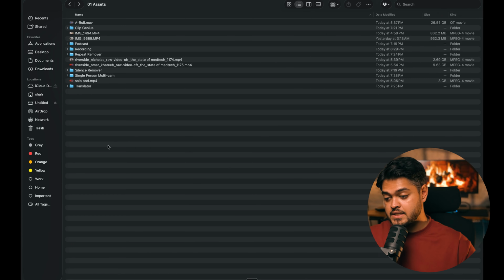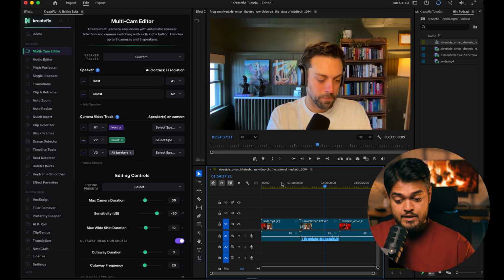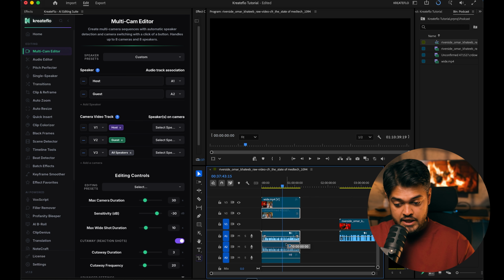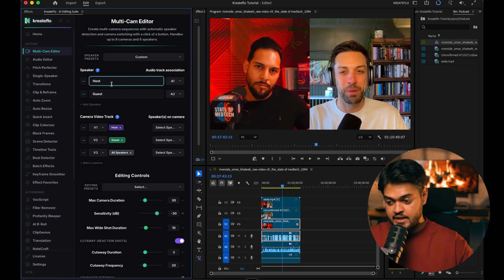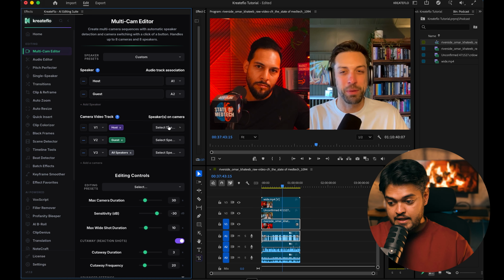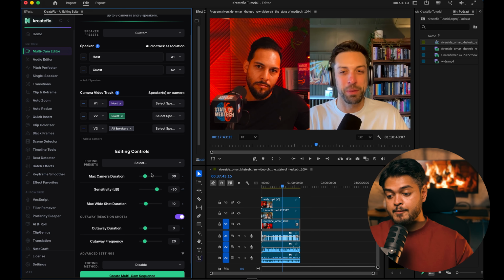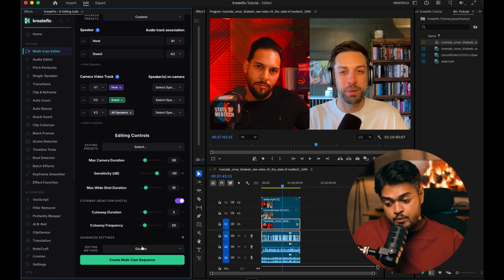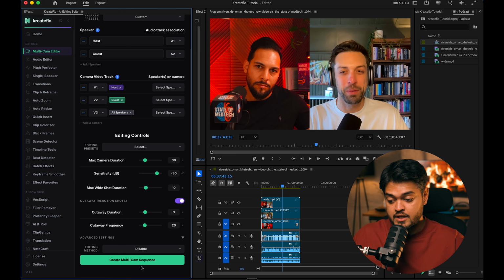How To Use Multicam Editor With KreateFlo In Premiere Pro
In this tutorial, I break down KreateFlo's Multicam Editor, one of the most powerful time-saving features for anyone editing podcasts or multi-camera interviews in Premiere Pro.

Instead of manually syncing footage and cutting between camera angles for hours, KreateFlo automatically detects who's speaking and switches cameras for you in seconds.

This is Tutorial #2 in our KreateFlo series. If you missed Tutorial #1, check out our installation guide first to get KreateFlo set up in Premiere Pro.

What you'll learn:

1. How to import and organize raw multicam footage (host, guest, and combined shots)
2. How to label speakers and assign camera angles (up to 8 speakers supported)
3. The difference between "cut and remove" vs "disable" settings, and which one to choose
4. How to auto-generate a multicam sequence in under two minutes
5. How KreateFlo automatically detects camera switches based on who's talking
6. How to set custom "cutaway" durations so the camera switches if someone talks too long (keeping your edit dynamic and engaging)

If you create podcasts, interviews, or any multi-camera content, this feature alone can save you hours of manual editing per episode.

Chapters:
0:00 Intro to the Multicam Editor
0:10 Importing raw footage and organizing camera angles
0:30 Labeling speakers (host, guest, up to 8 speakers)
0:50 Cut & remove vs. disable settings
1:05 Generating the multicam sequence automatically
1:18 Reviewing camera switches and speaker detection
1:30 Setting cutaway duration for dynamic editing

Got questions about multicam editing? Drop them in the comments.